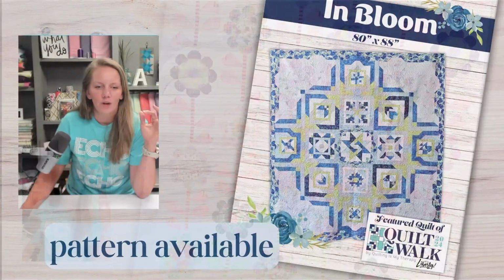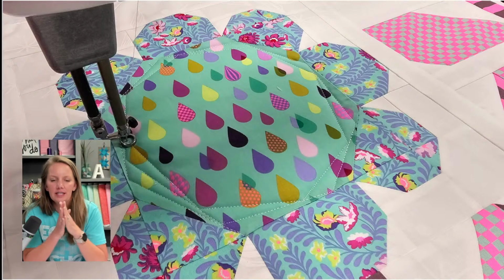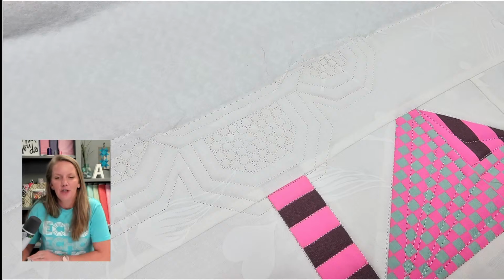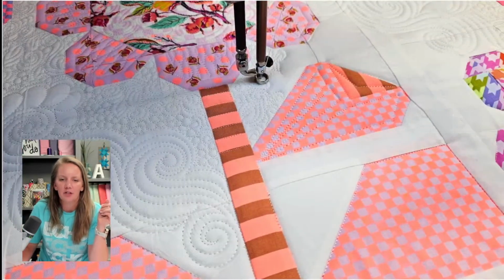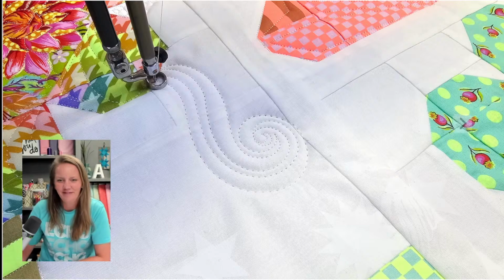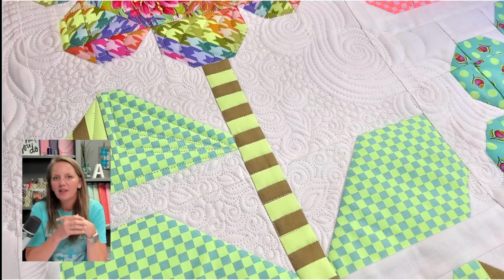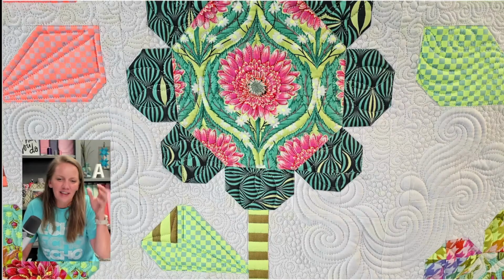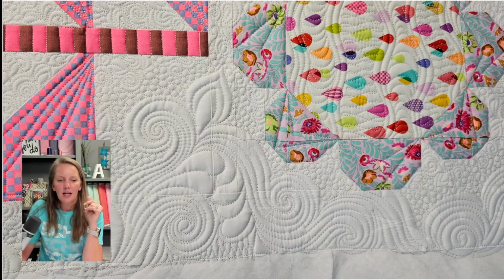Quilting Tula Pink's Blooming Bouquet Quilt - Live Chat with Angela Walters